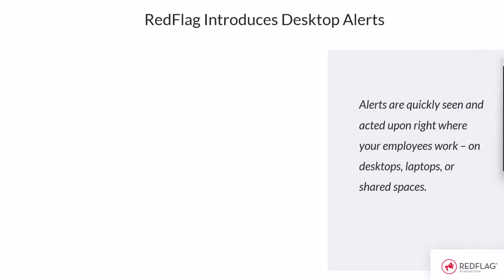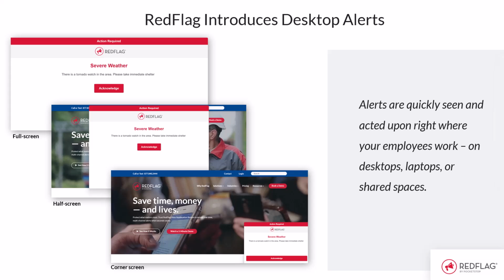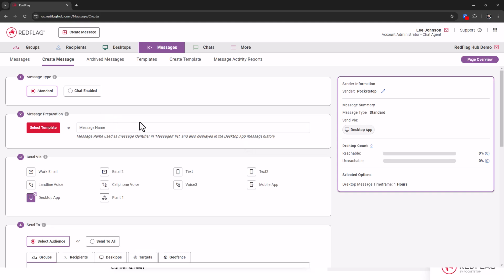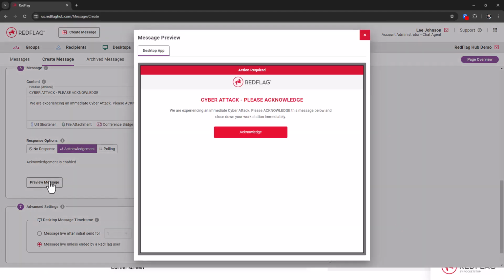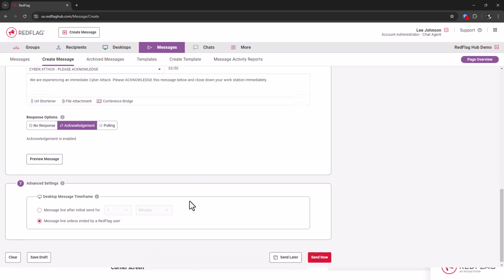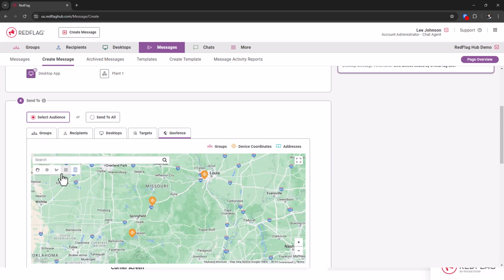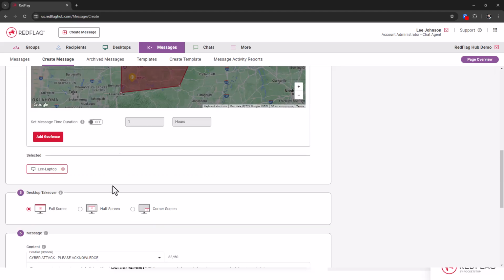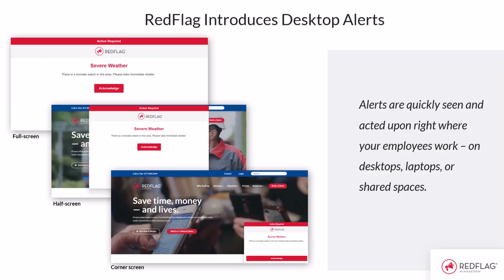Desktop Alerts Demo Video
Watch this 4-minute demo video to see how Desktop Alerts within RedFlag can help ensure critical alerts are immediately seen and acted upon right where your employees work – on desktops, laptops, or shared spaces.